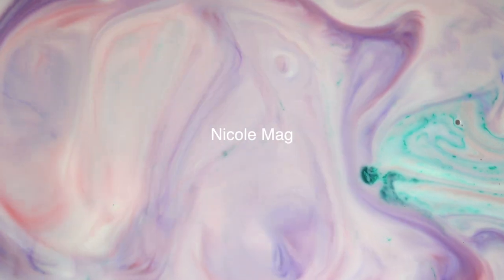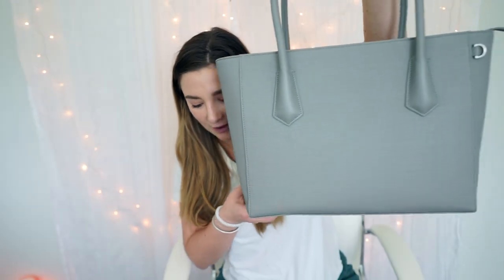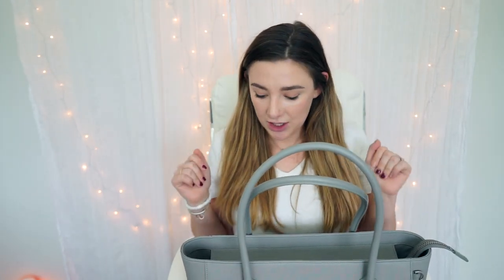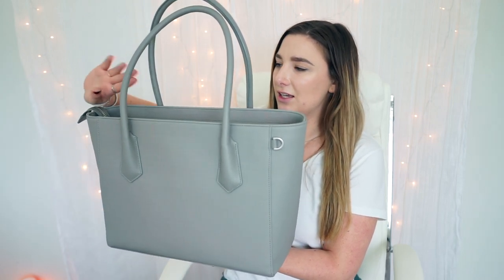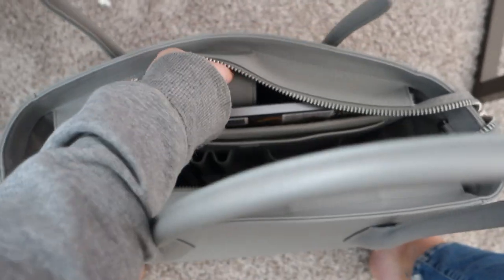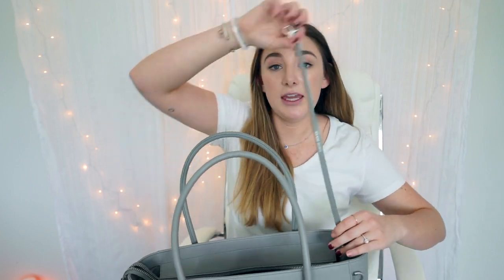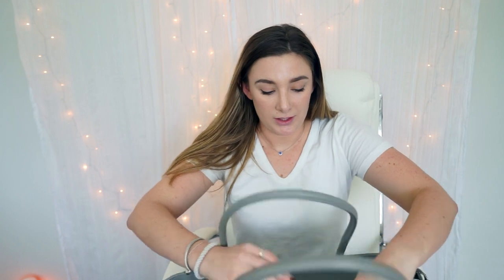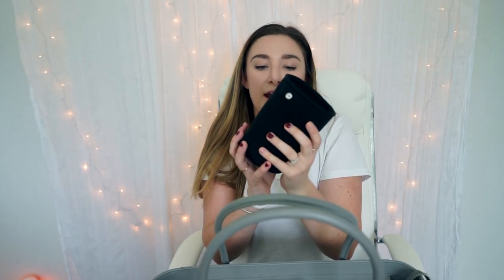HONEST IMPRESSION | Dagne Dover Signature Legend Tote Unboxing and First Impressions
Here is my unboxing (well un-bagging) of the Dagne Dover Signature Tote in size Legend and my first impressions of the bags. It's also an in depth look into the inside of the bag and all the pockets.